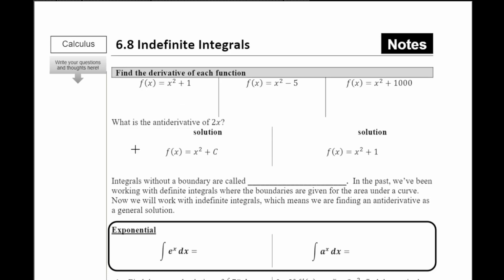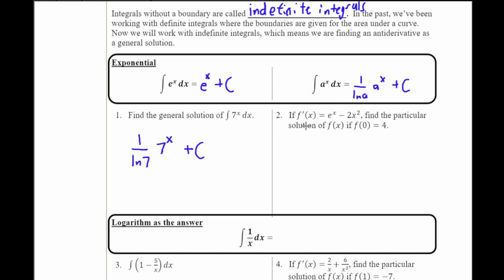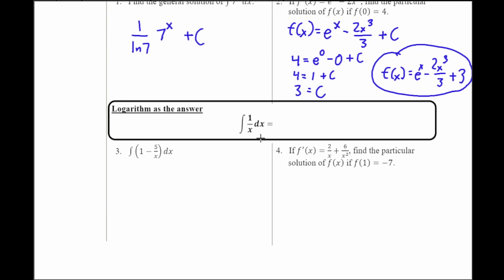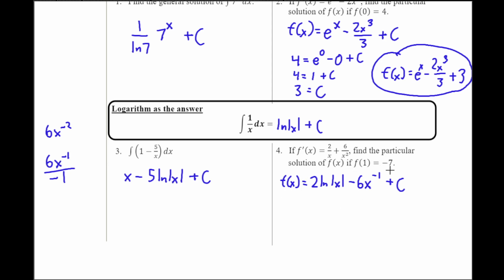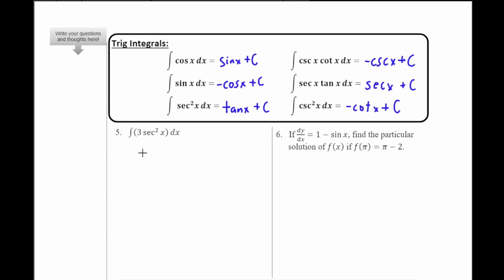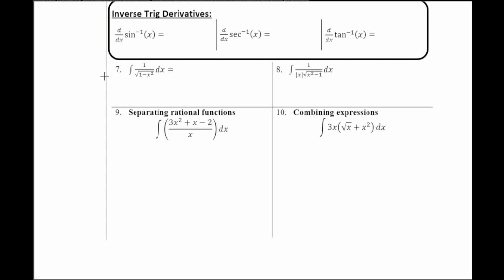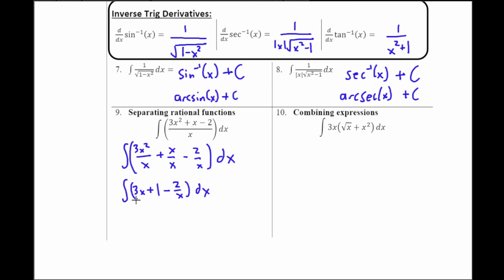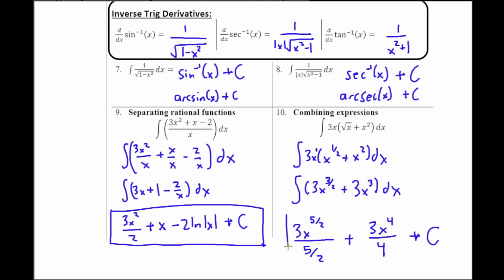AP Calculus 6.8: Finding Antiderivatives and Indefinite Integrals: Basic Rules and Notation